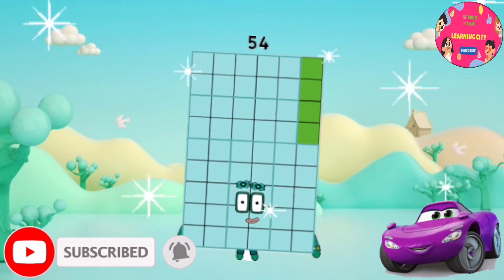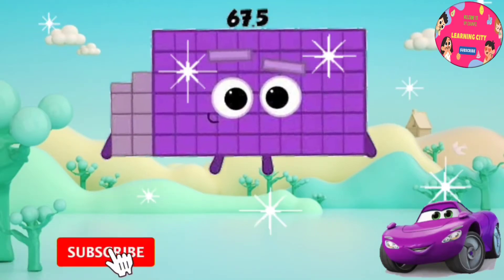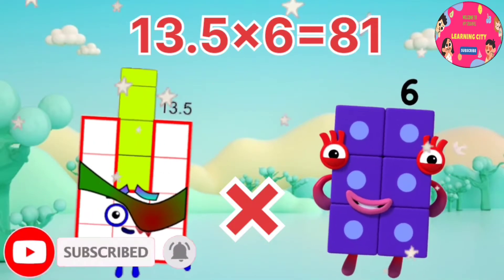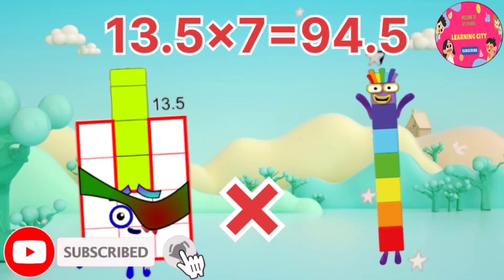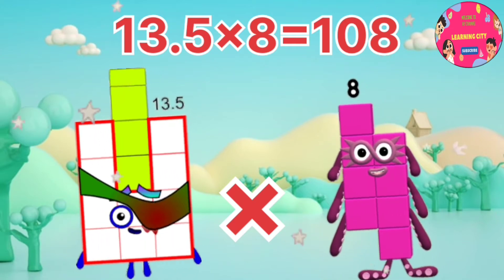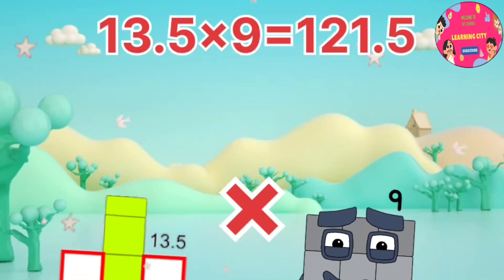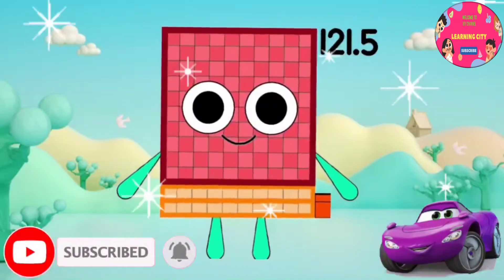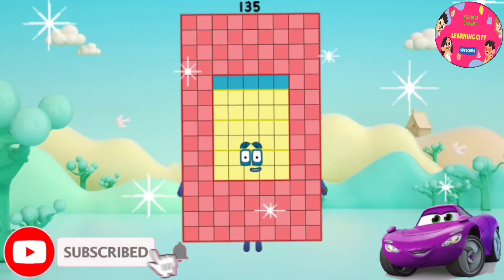Unlock Numberblocks 13.5 times table | Decimal | Learn To Count , Read & Colour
.it's maths just for kids ..you are welcome to learning city 786  numberblocks are fun to read count and learn..